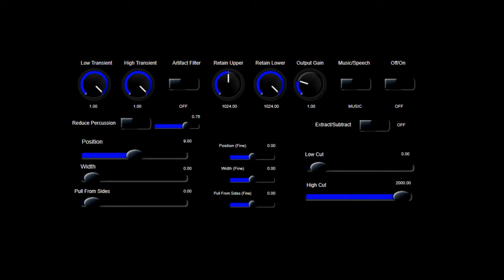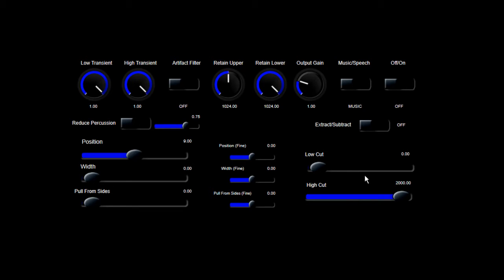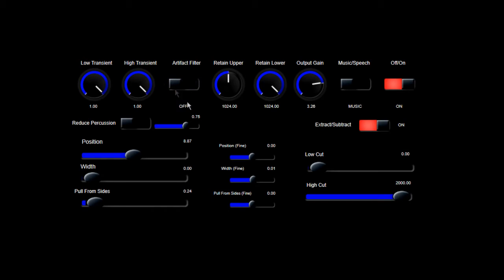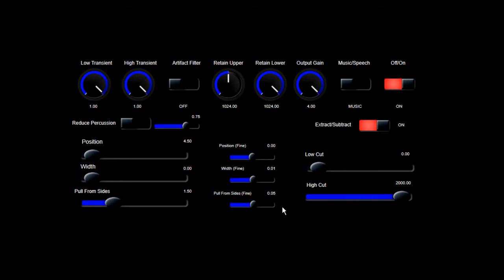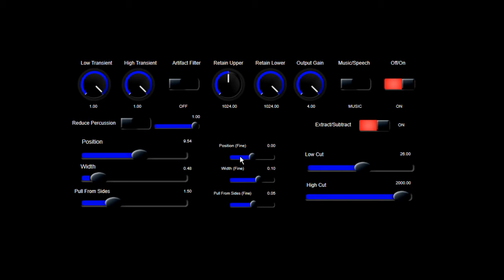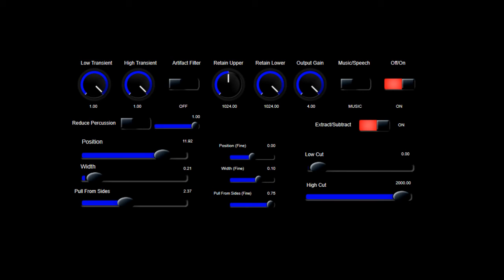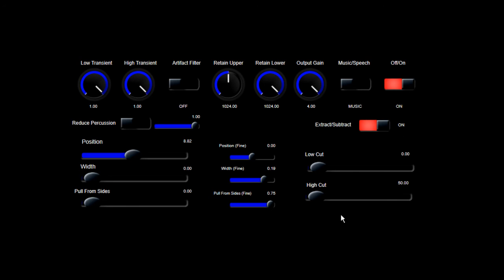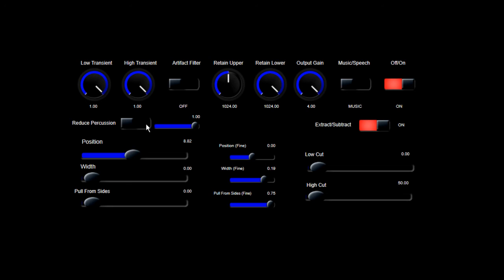Sound Innovation: Extract And Subtract Sounds In Audio Mixtures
My VST plugin now performs both extraction and subtraction of sound in stereo mixes. Real time audio source separation is done while maintaining signal integrity.